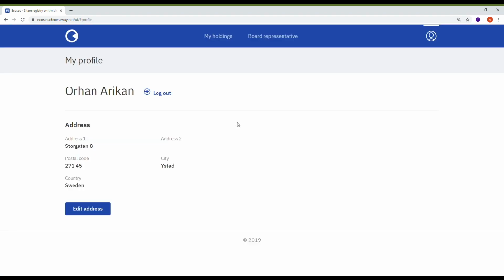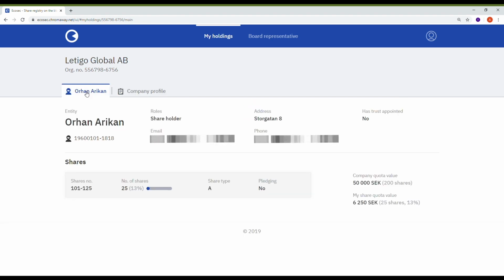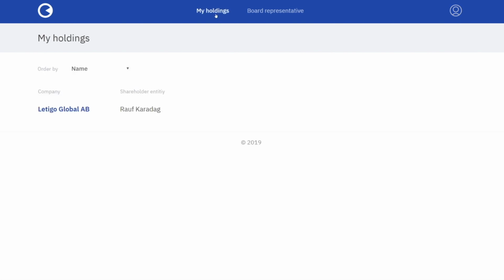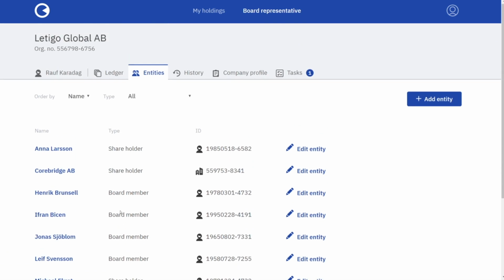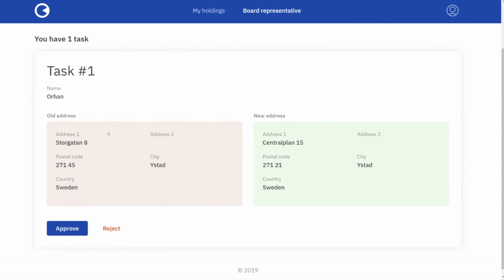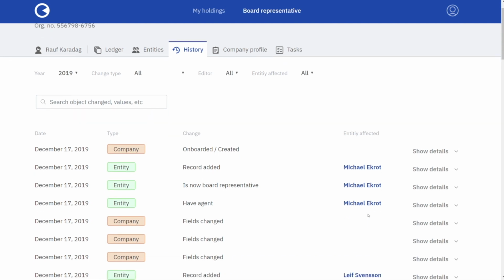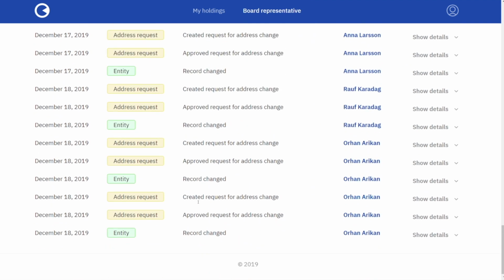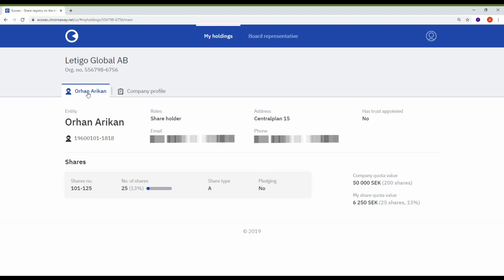Demo -share registry on the blockchain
CapChap is a blockchain based share registry that can expand to share trading and automating corporate formalities. CapChap is created by ChromaWay AB and LegalWorks AB, partly financed by Vinnova.

The event depicted took place in Stockholm December 18, 2019 in the ChromaWay offices. The video starts with a legal overview, continues with a technical overview followed by a demo and discussion.